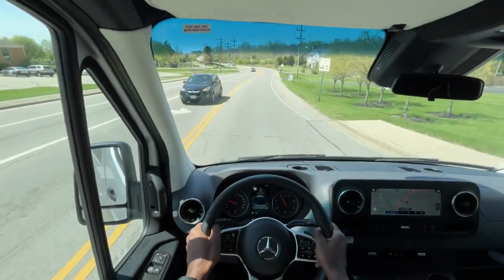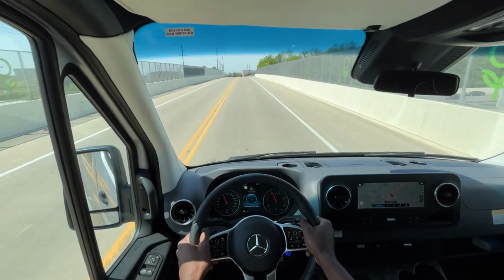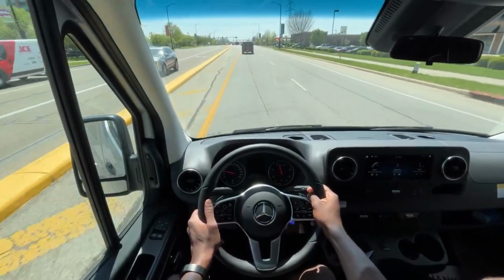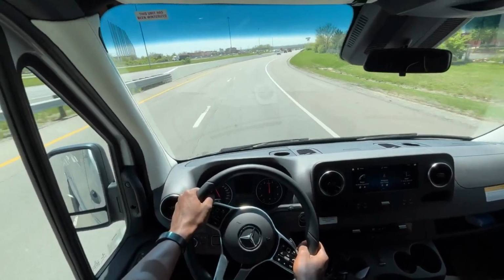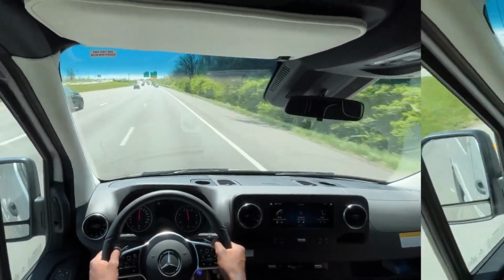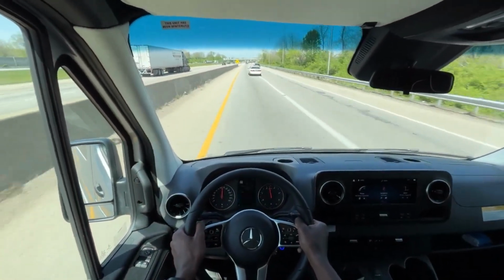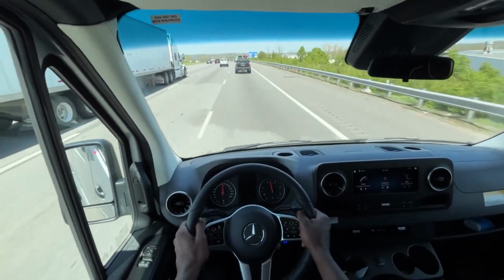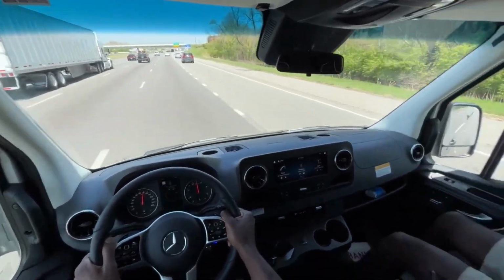2022 Mercedes Benz 3500XD POV Test Drive (3.0 Turbo I6)-188 HP/325 Lb-Ft Torque